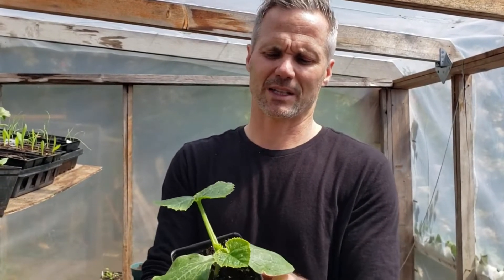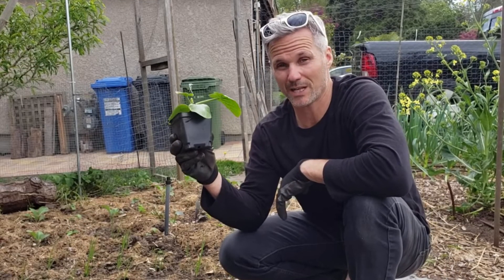Planting Zucchini, Squash, and Pumpkin in 4" pots and in the ground by Gary MacDougall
I plant squash, zucchini, and pumpkin directly outside when the daytime temperatures are regularly above 20 and nighttime temperatures are above 10 degrees.  Here in Victoria that date is typically around June 1st.

First I show planting seeds in 4" pots.  This size pot is perfect because the roots of the seed will fill the pot in around 4 weeks just in time for transplanting out.  If you put the seeds in a smaller pot you will have to pot up and these seeds and plants don't like to be potted up.
I'm putting the seed in a sterilized seed starting soil mix.
I plant the seeds, pointy side down about 1 inch deep, pushing the seed in pretty flat so the water stays on the seed to germinate.  I then keep the seeds above 20 degrees at night to help germinate faster.  We bring our pots in at night and put them on top of our heat ducts in our basement.  Heating mats would be ideal for this.  We then put the trays out in the greenhouse where temperatures regularly hit above 25 degrees or ideal for germination.

I also plant squash and pumpkin in the greenhouse.  I am planting them May 1st because day time temperatures are reaching above 25 and nighttime is above 10, ideal temperatures for these plants to grow.  Before planting, we put in some of our rich, well-aged compost into the planting hole and a small handful of 6-8-6 organic compost.  We then water the plant in.

To experiment, we planted a zucchini outside and we will use a 1-gallon milk jug with the bottom cut off over the top of the plant to give it extra warmth at night and to keep the soil warm.  And wouldn't you know, the night time temperature got to 4 the first night giving us frost in Victoria for the first time I've ever seen.  The plant did fine undercover.  I would only suggest planting out like this if you have back up plants and are prepared for failure.  I thought we would experiment this year due to the crisis and the fact we are starting so many extra seeds to give away what extras we have.

Do you want to grow year-round? Then this FREE workshop is an absolute must! Join Gary as he goes through how you can grow healthy food year-round that you can feel good about!

If you are looking for a** 1-1 garden consult with Gary** so that you can address specifically what is going on in your garden you can book a time by clicking He can visit you in your garden at home (with distance), or online.

Are you looking for a week to week list of instructions that are easy to follow that just show up in your inbox AND a way that you can get coaching along the way? Then our Yard to Food Membership is for you! If you would like more information check it out by clicking

We can’t wait to hear from you and hear what YOUR BIG WHY is for wanting to grow the food you love, feel free to share with us in the comment section of this post!